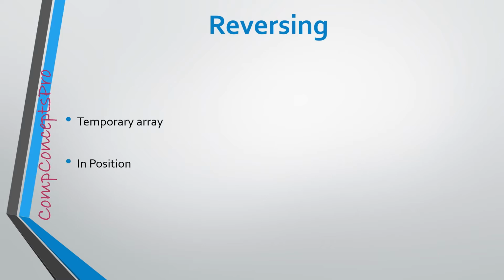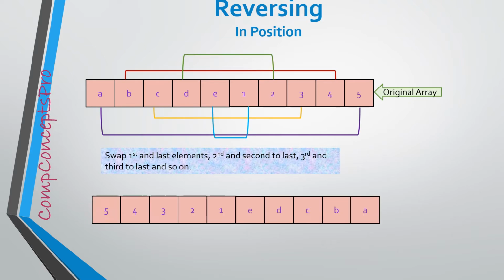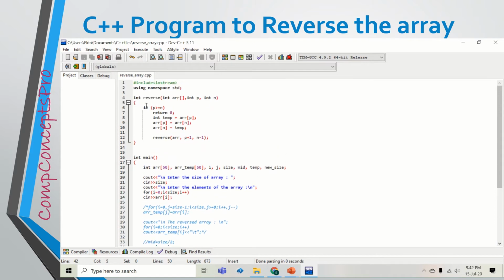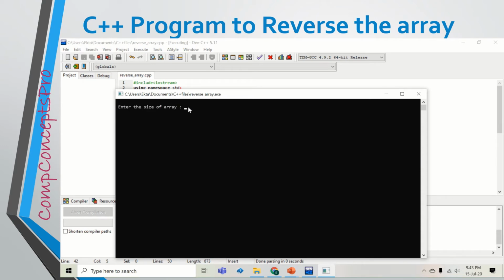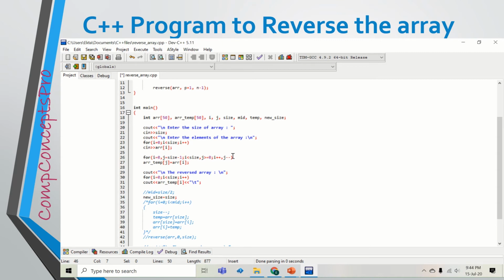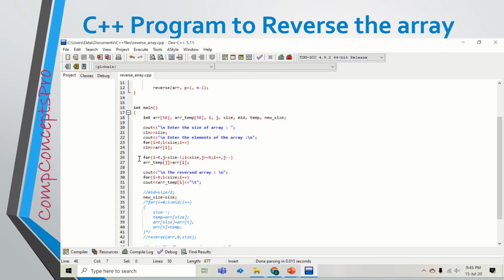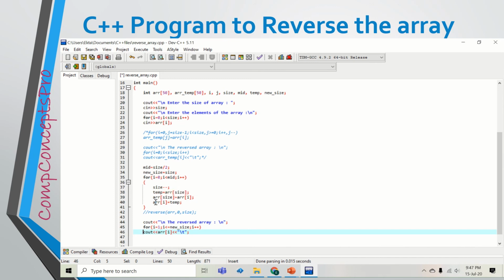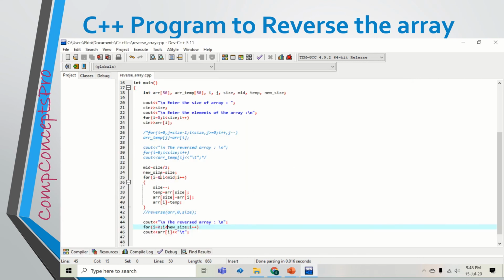Reversing array | Data Structures |C++ Program on reversing the array | reversal explained in 3 ways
Reverse the order of elements of array,  Reversal in 3 ways - reversal by recursive function, reversal using temporary array, reversal in place by swapping the elements